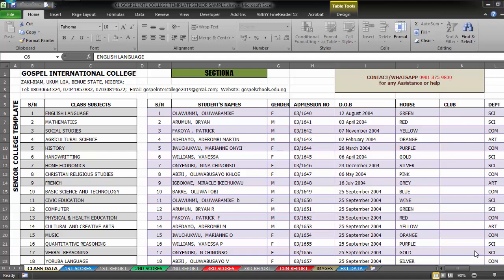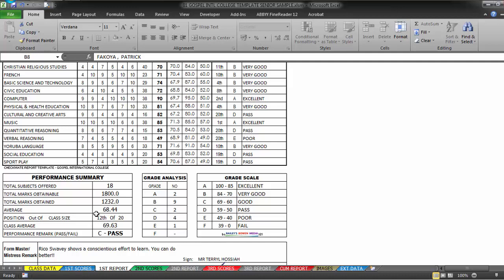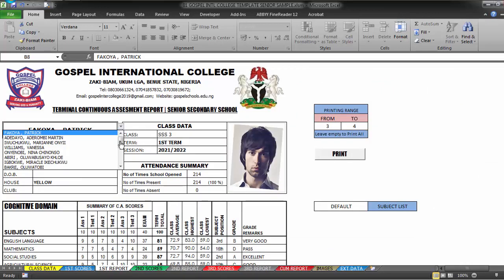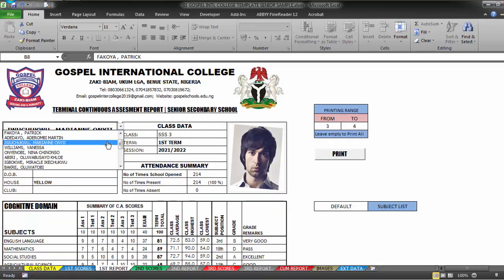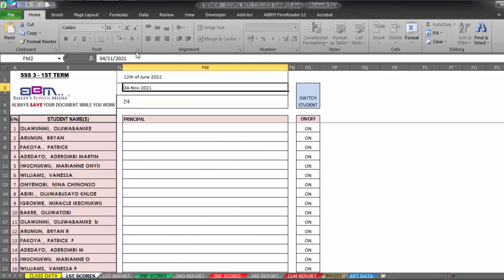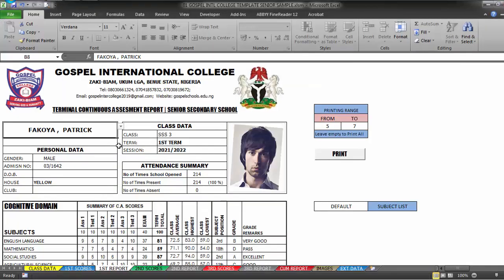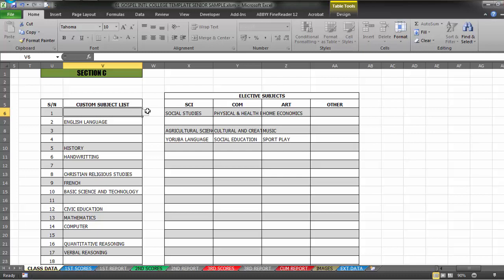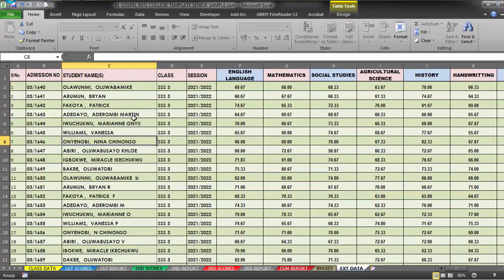Excel Based School Report Generator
Excel Based School Report Generator for A Nigerian School